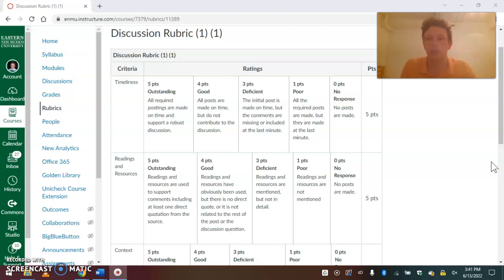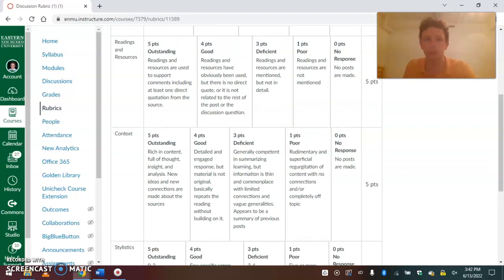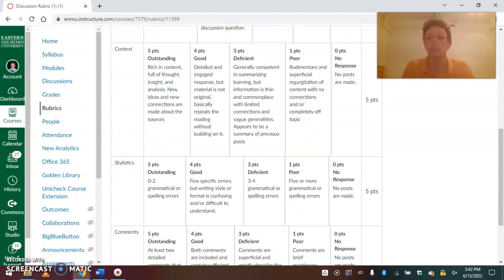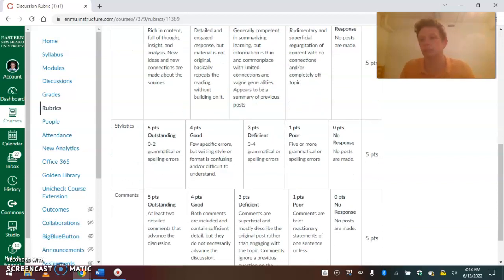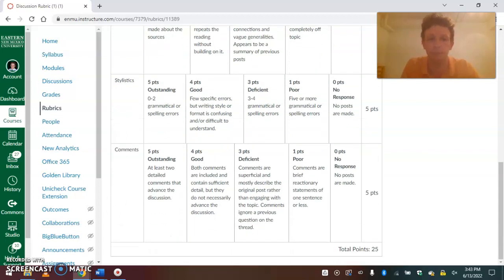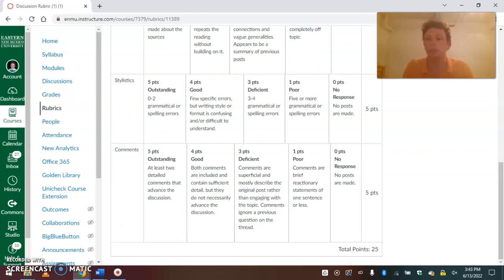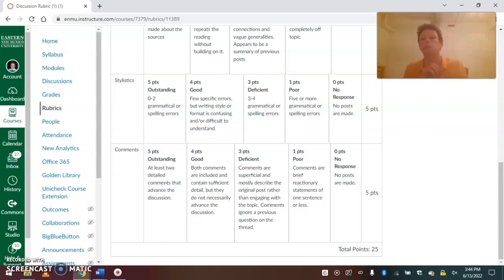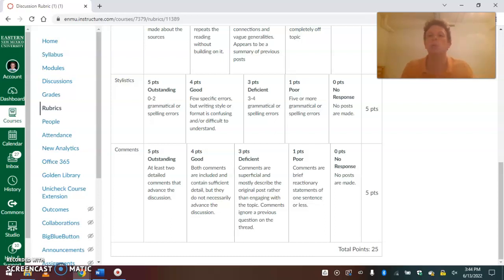Video tutorial: Discussion Board